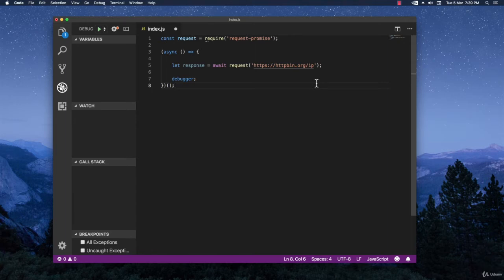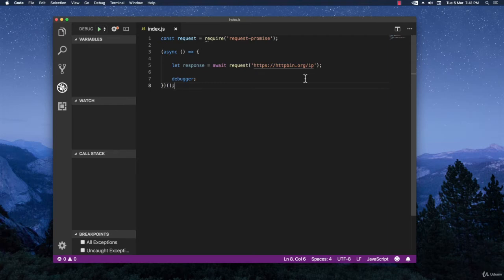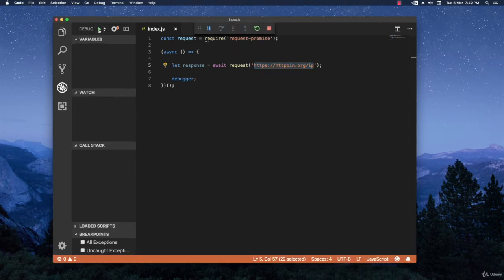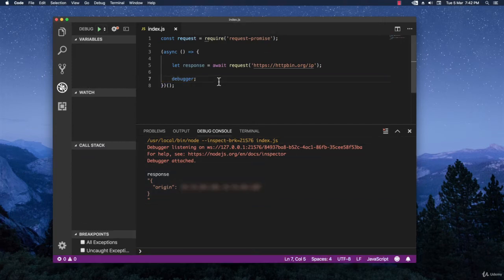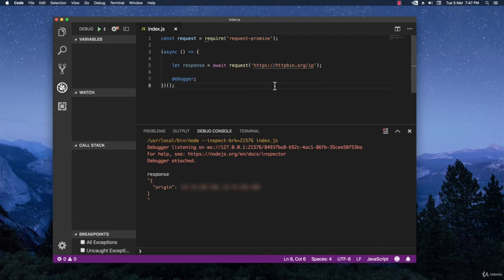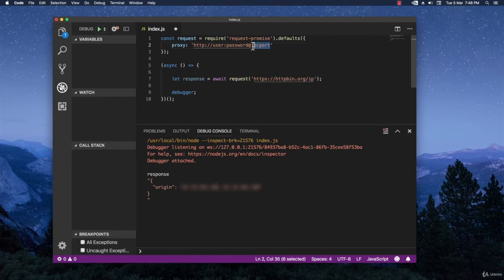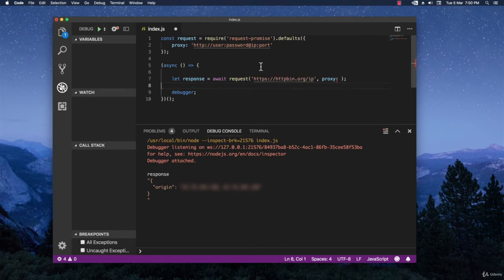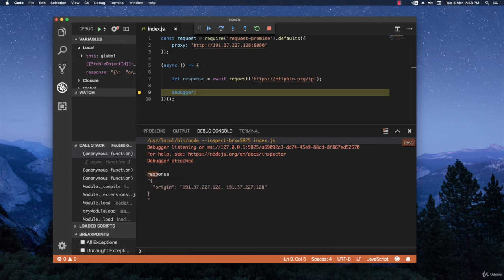nodeJs web scraping tutorial | Cheerio and puppeteer | IMDB scrapper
nodeJs web scraping tutorial series using Cheerio and puppeteer:

What is Cheerio? Cheerio is an open-source library that will help us to extract relevant
data from an HTML string.

In this series what you are going to learn.
Node js web scraping tutorial. In this session, you will learn how to build a web scraper
with NodeJS using Cheerio and puppeteer.

Puppeteer is a Node library that provides a high-level API to control headless Chrome
or Chromium over the DevTools Protocol. It can also be configured to use full
(non-headless) Chrome or Chromium.